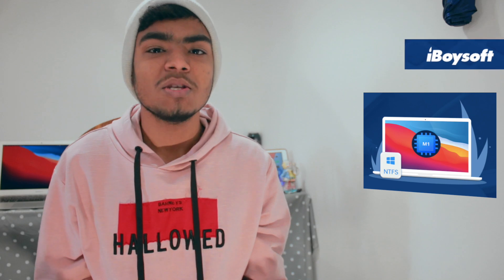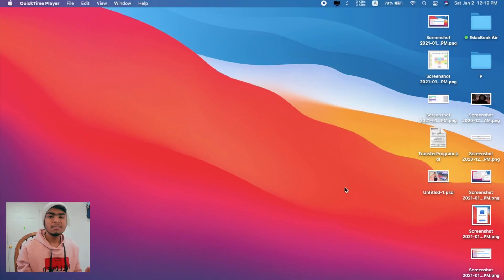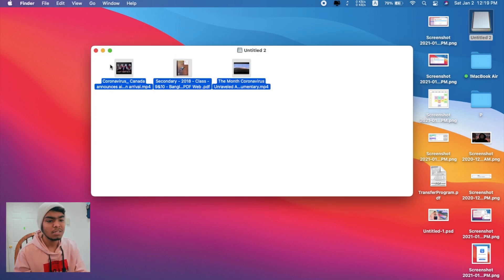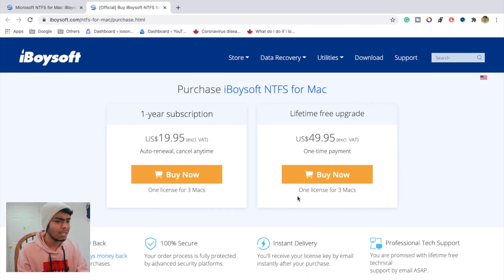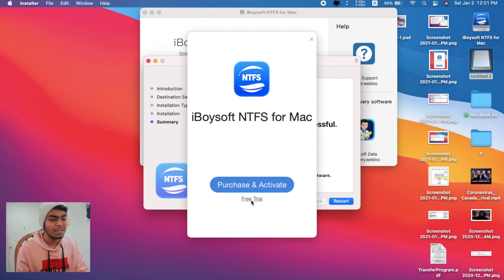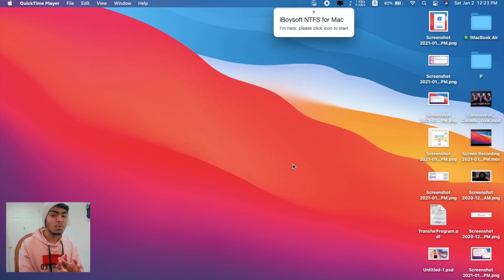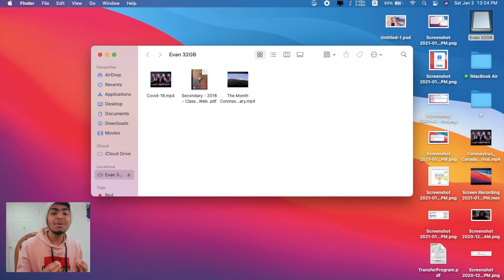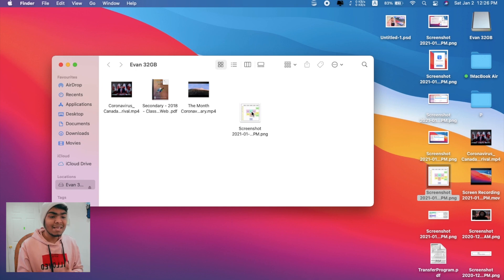How To Use NTFS On macOS BigSur | M1 MacBook